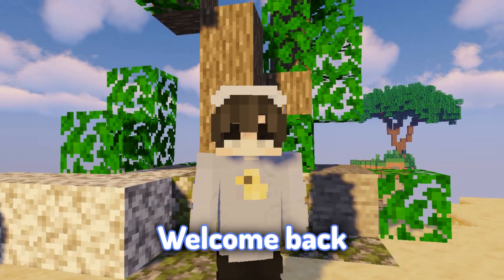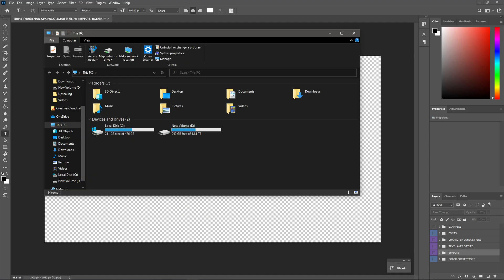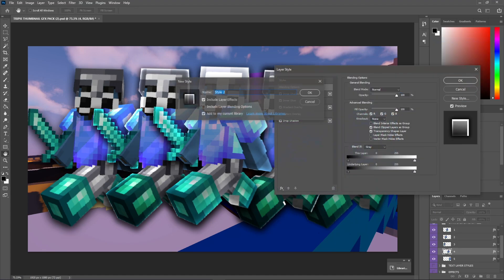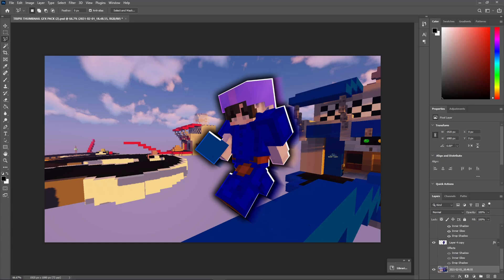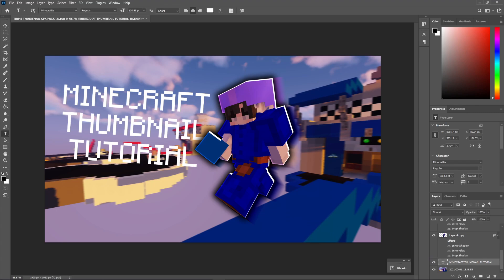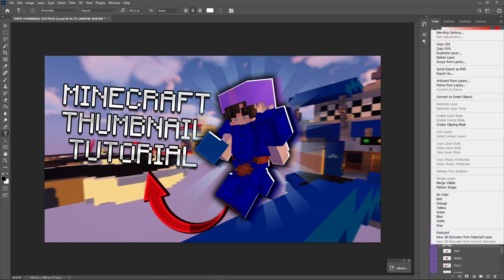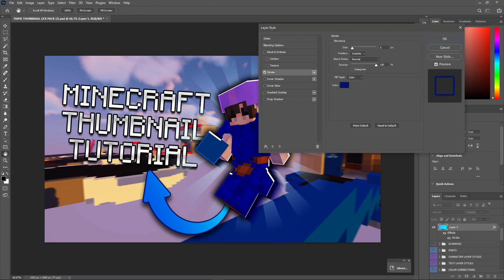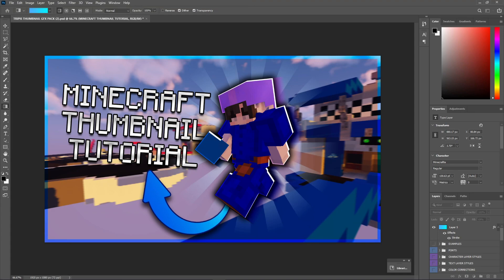*2021* How to Make A Minecraft Thumbnail | (FREE)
▂ ▃ ▄ ▅ ▆ ▇ ▇ ▇ ▇ OPEN ME, ENJOY ▇ ▇ ▇ ▇ ▆ ▅ ▄ ▃ ▂
How to make a Minecraft Thumbnail in Photoshop OR paint.net (free).

✯Minecraft✯
FOV: 80 (110 for bridge)
Render Distance: 8/16
Dynamic FOV: Off
View Bobbing: Off
GUI Scale: Large

✯Specs✯
CPU: i7 9700k
RAM: 16GB DDR4 Ram
GPU: RTX 2070
PSU: 650W

✯Peripherals✯
Mouse: Logitech G Pro Wireless
Keyboard: Corsair K65 LUX RGB
Webcam: Razer Kiyo
Mic: MXL Tempo